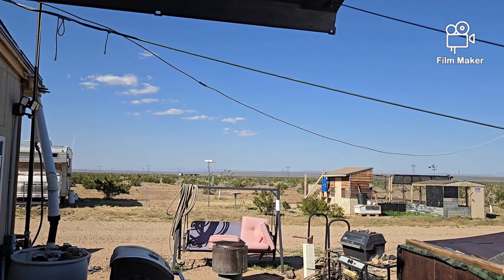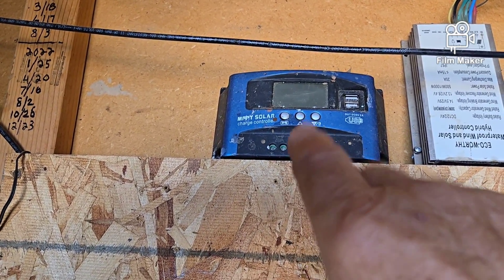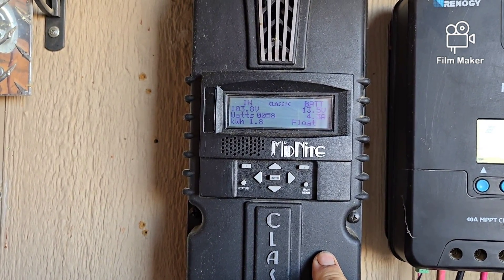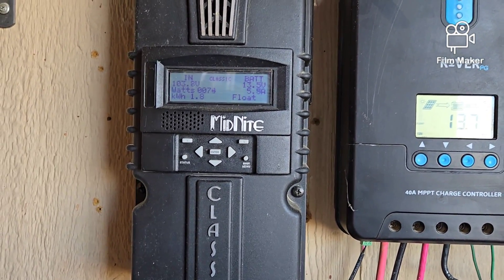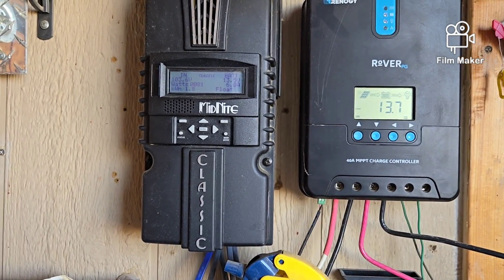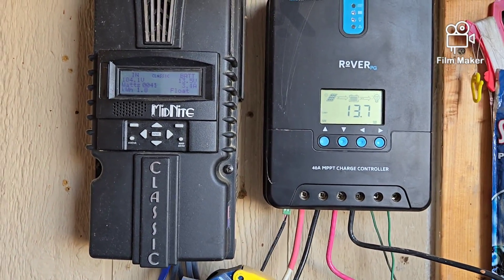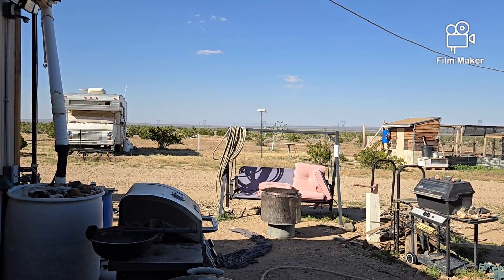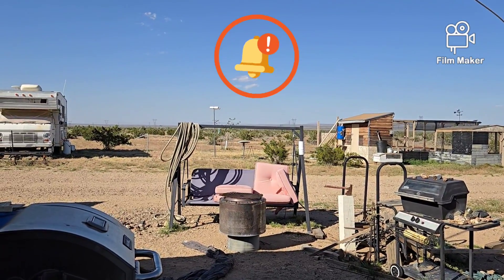How Many Solar Panels For Your Controller? April 22, 2024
A simple equation to know how many panels your controller can handle.  Maximum safe input.